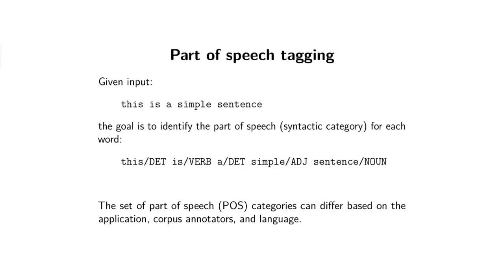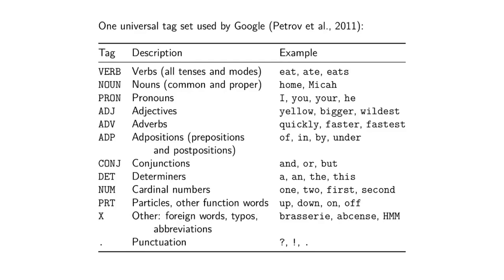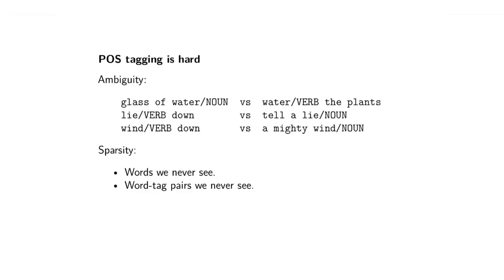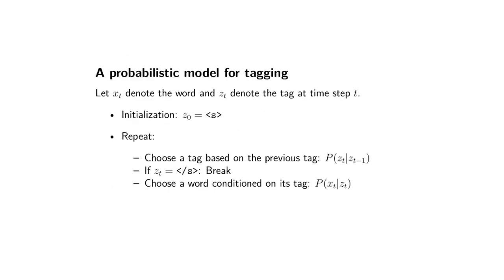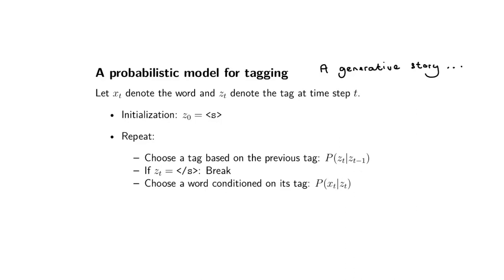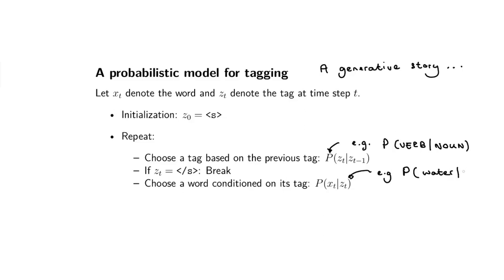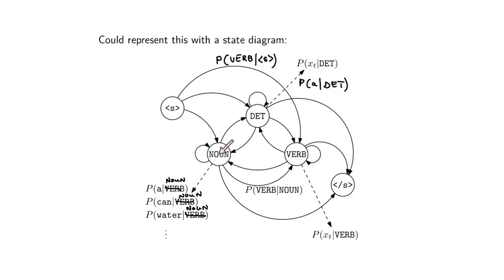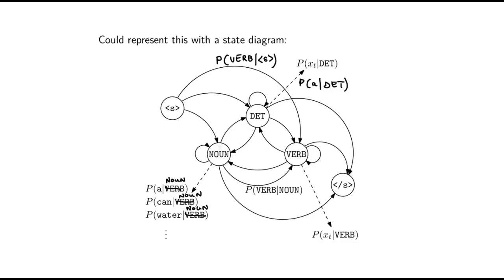A first hidden Markov model example (NLP817 5.1)